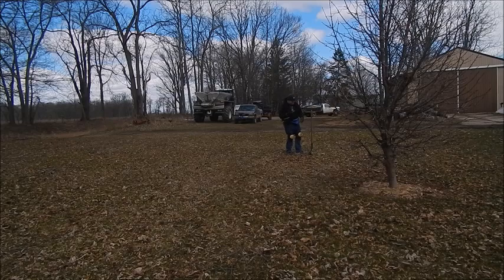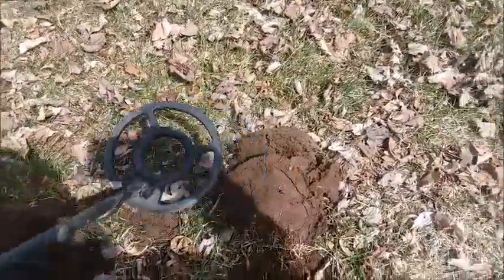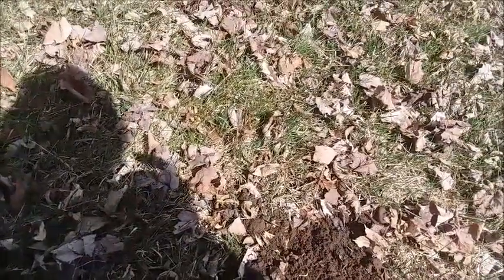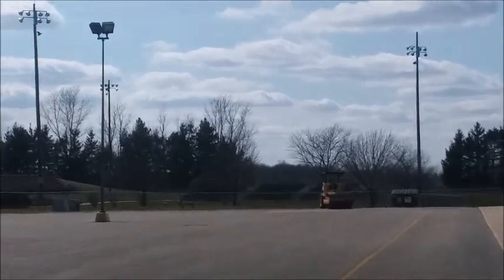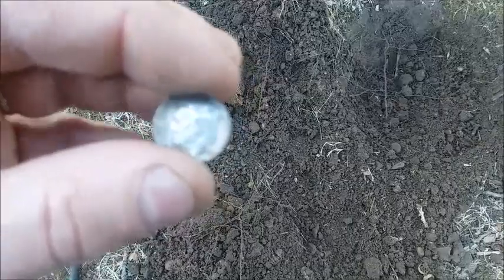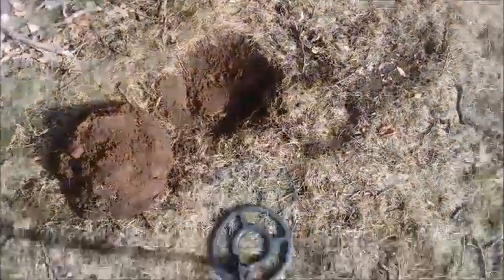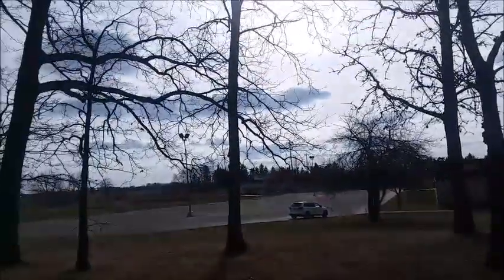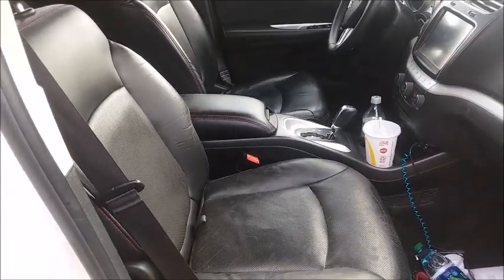Metal Detecting, Not feeling great, but i keep DIGGING